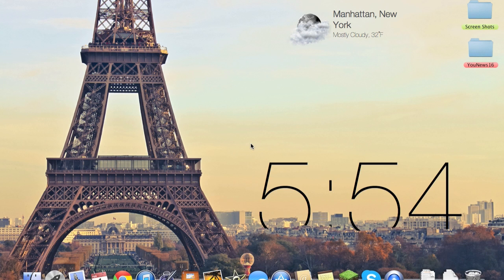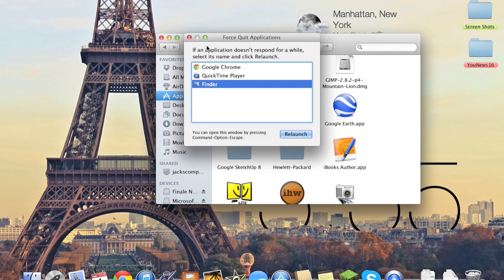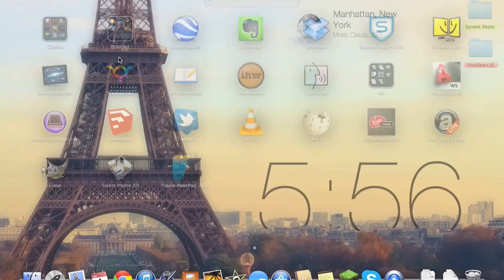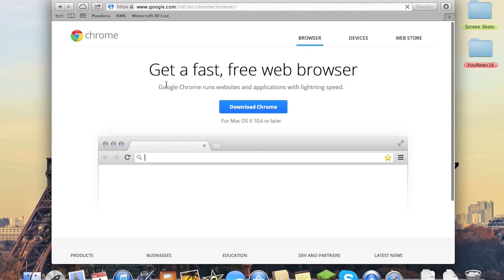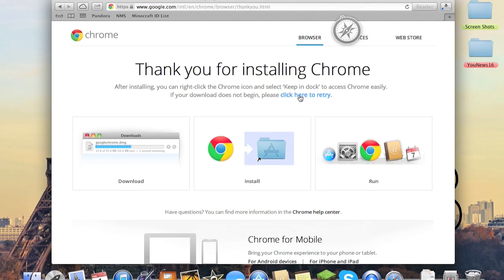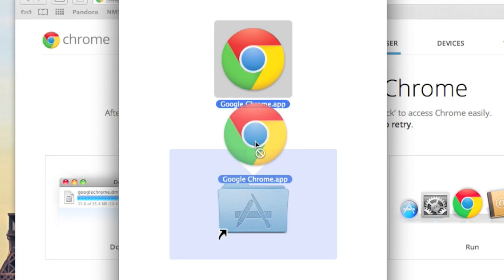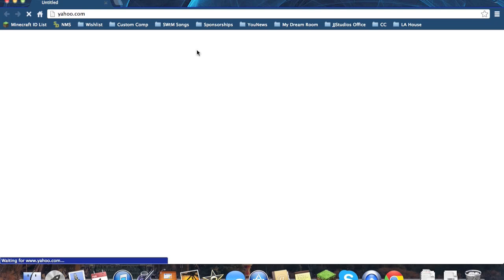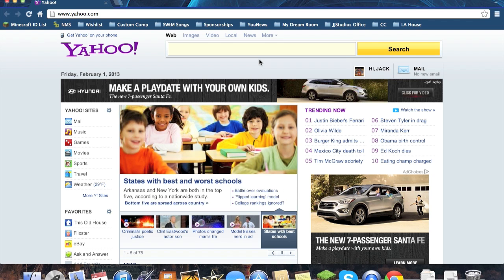[Chrome Tutorial] How to Install Google Chrome for Mac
Hello everybody, what is up, it's Jack here from 512 Bytes, and today I bring an extremely quick tutorial on how to uninstall/ install Google Chrome for the Mac.

or @jamminjack518